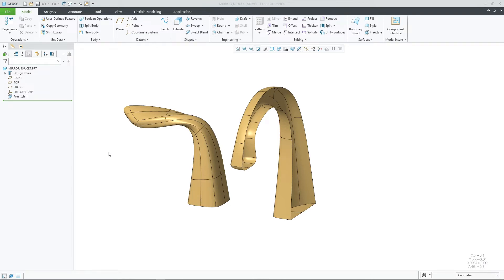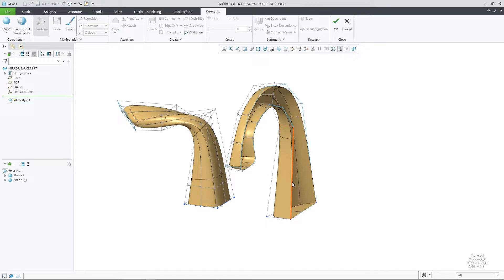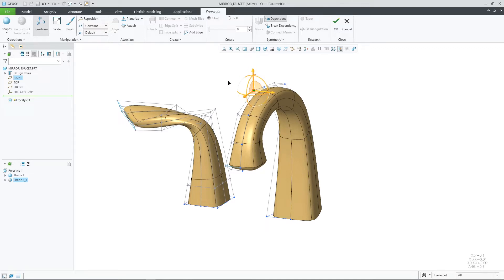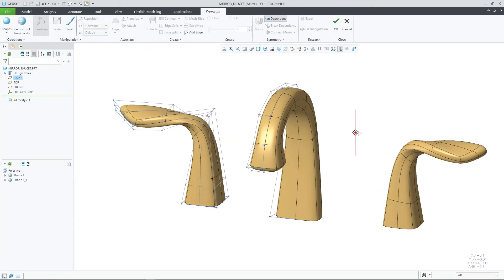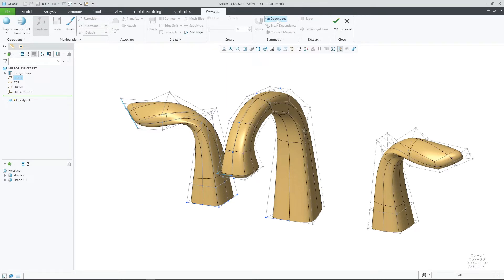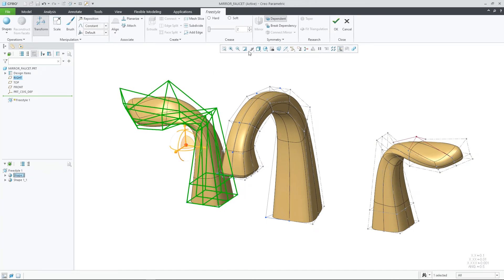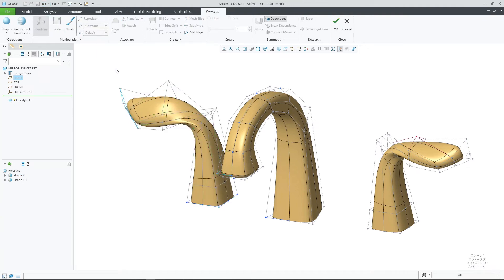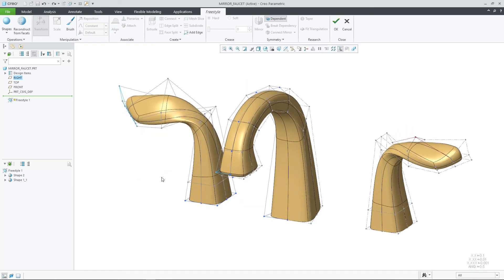Mirror Shapes in Freestyle | Creo 9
In Creo 9, users can now mirror complete Freestyle shapes across a defined mirror plane. This enhances the mirror function in Freestyle to create fully dependent mirror shapes. (You may also break dependency.) This will greatly improve your design intent and preserve the desired symmetry.